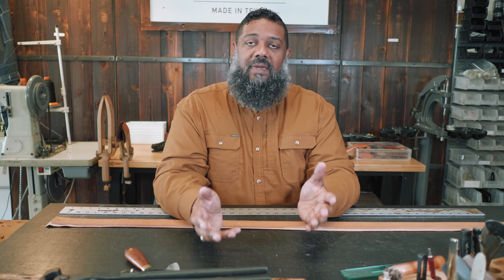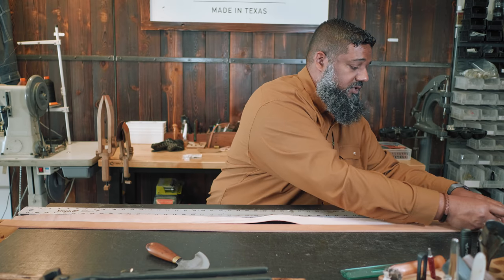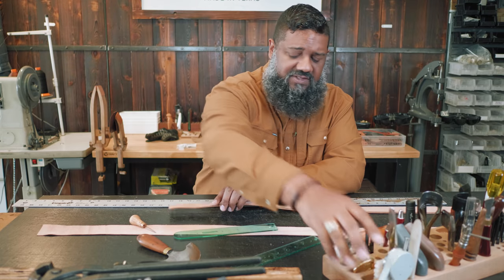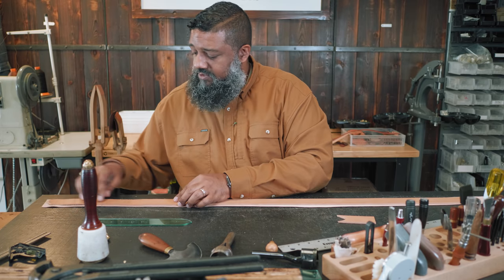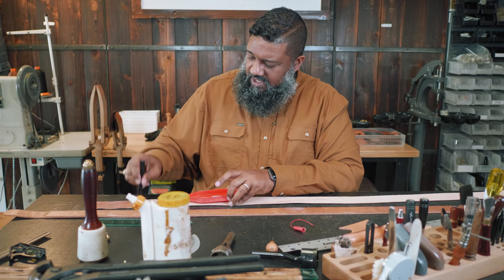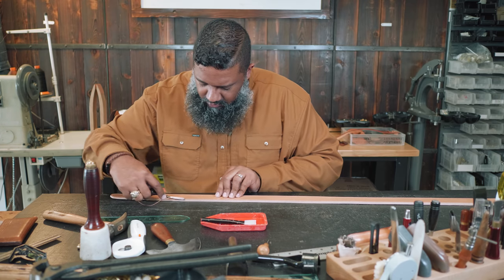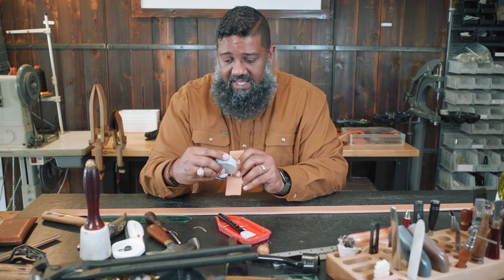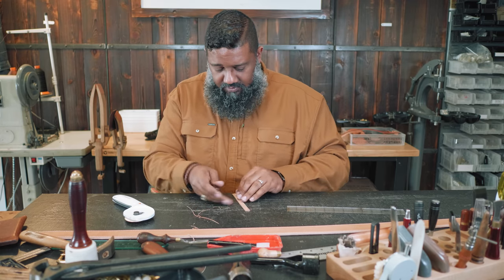How to make the worlds strongest belt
THE STRONGEST BELT IN THE WORLD! That title may be a little bit of a stretch, but you get the point. In this video, I walk you through my process for making our Heritage style belt. Its a simple design, like all our other OLG products, but it works! Let me know what you think.

Video Production: Hunter Cashe

Buy our digital patterns for this product as well as others

OLG TEMPLATES and CRAFT AIDES

Belt templates and other craft aides.

TOOLS & MATERIALS USED BY OLG
Aquilim 315 (THE BEST! No fumes, water-based contact adhesive.)
Foam Brushes
Refillable Edge Dye/Paint Markers
Fiskars 60mm Titanium Rotary Cutter
Olfa Acrylic Ruler 12.5" x 1.25"
Olfa Acrylic Ruler 12" x 6"